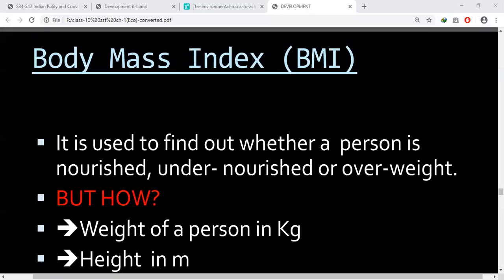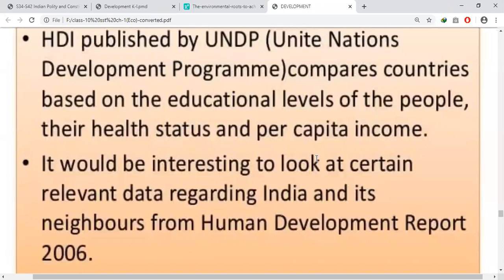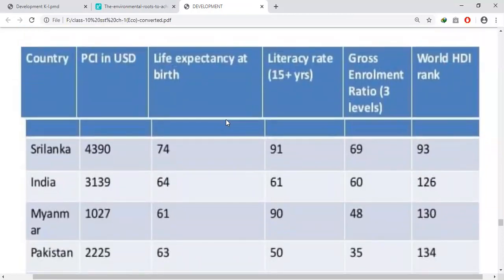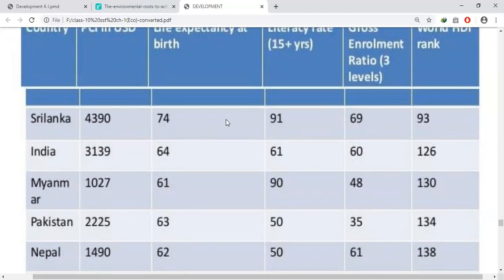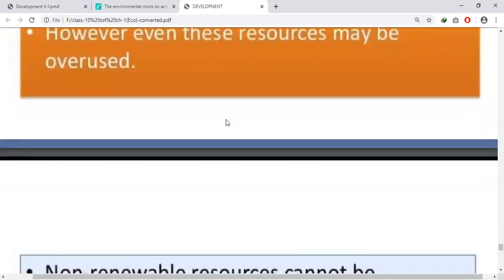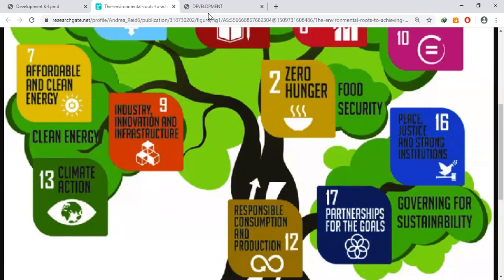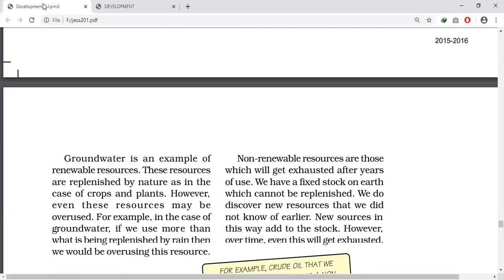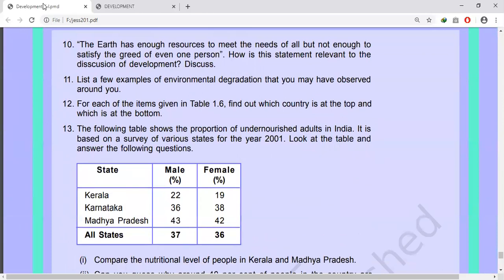Economics chapter 1 Development part 4